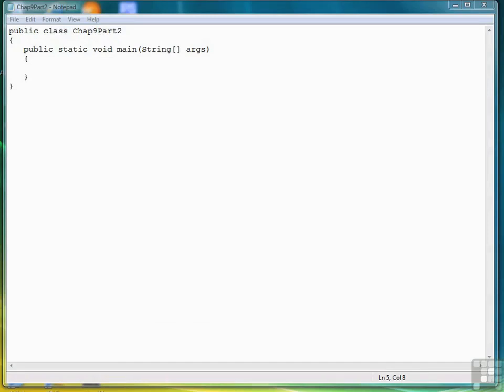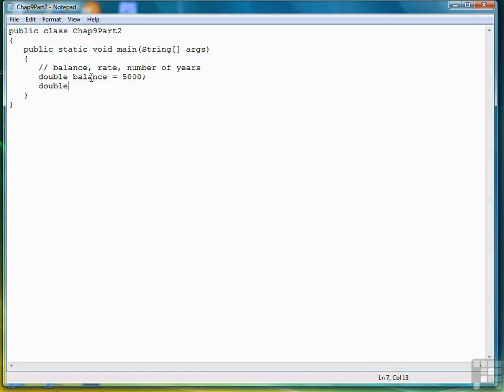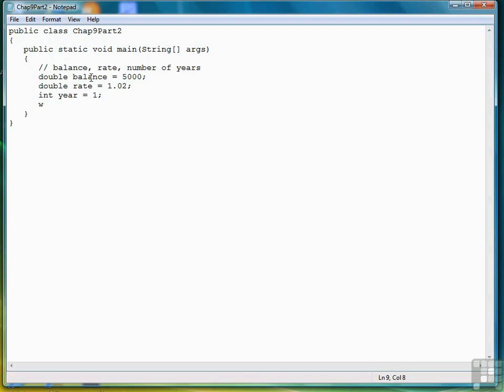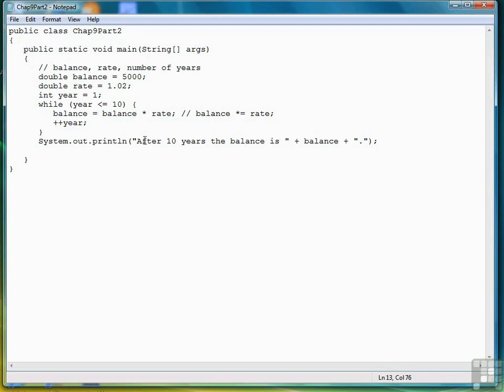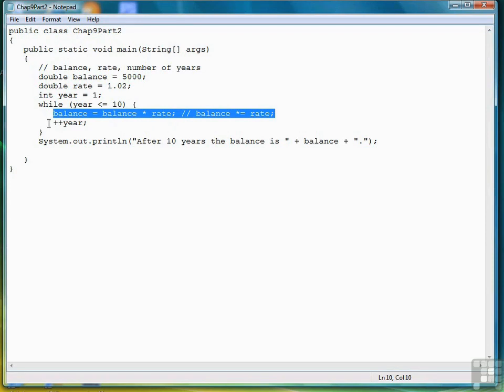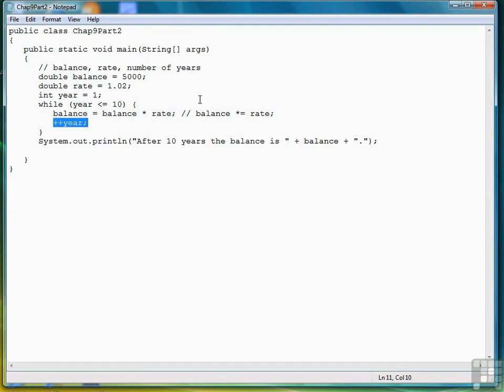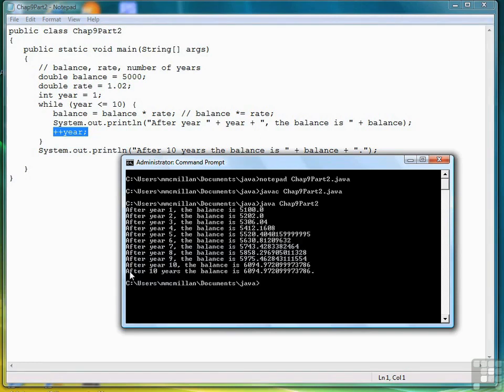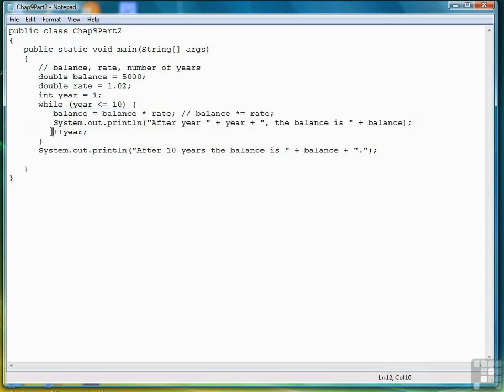Java Tutorial | Count controlled while Loop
This video demonstrates count controlled loop, the count controlled loop runs for a specific number of times, we called iterations where we go from the beginning of the loop to the loop body to the next test of the relational expression.

Topics Covered:
01- count controlled loop raptor
02- count controlled loop java
03- counter controlled loop java example
04- count controlled
05- count controlled while loop
06- iteration